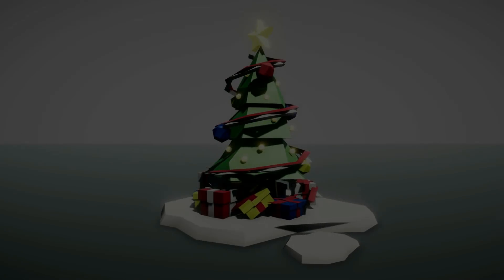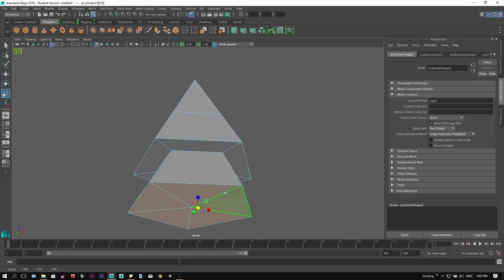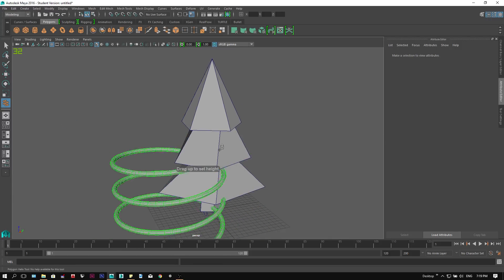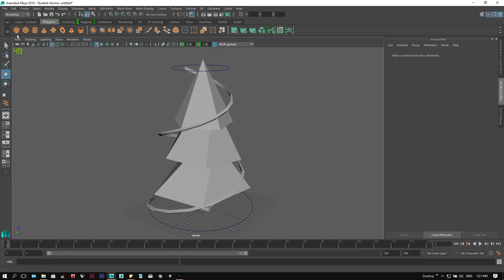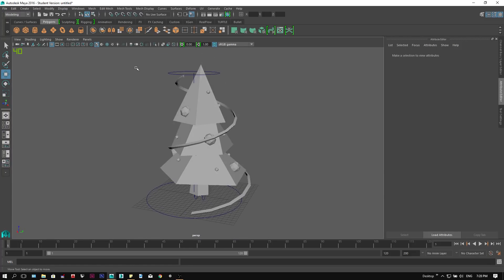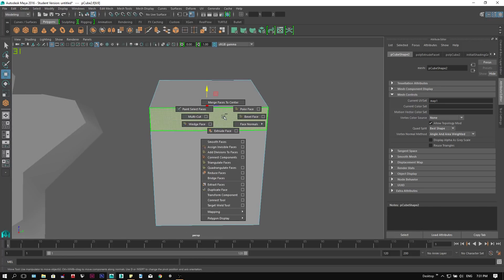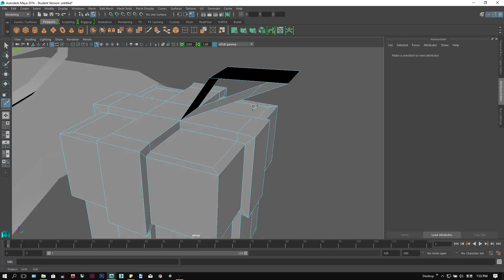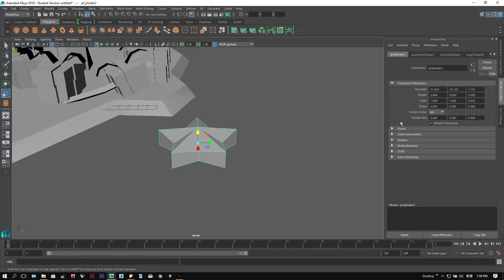Maya Lowpoly Game Art Modeling Tutorial - Christmas Tree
In this video,  I will show you how to model a lowpoly Christmas tree in Maya.

Feel Free to use it in your content .